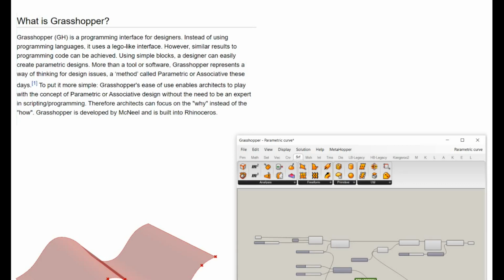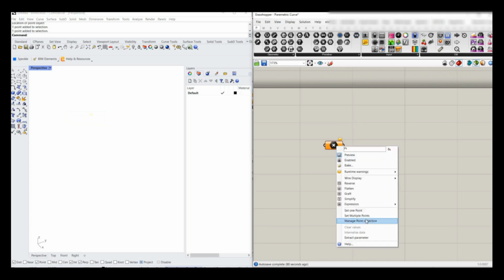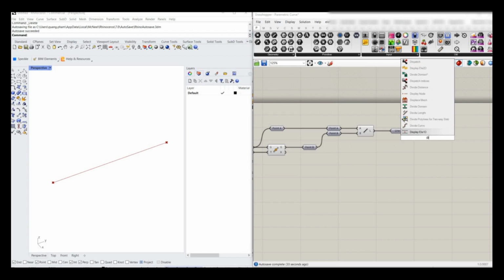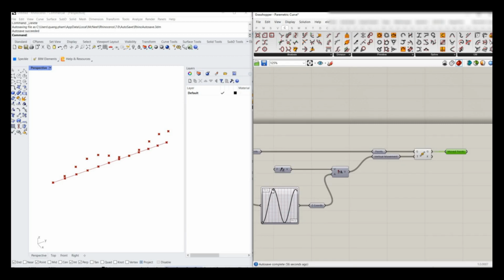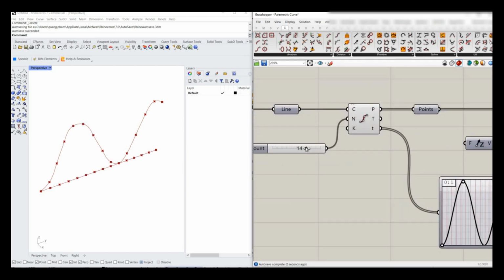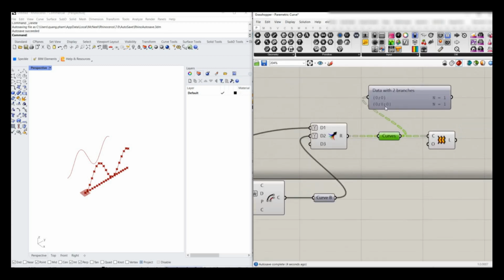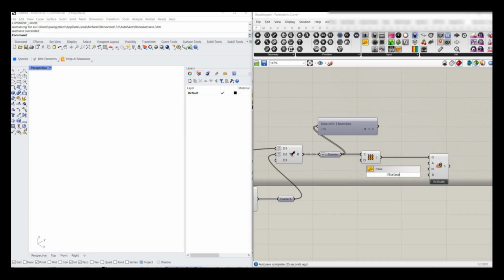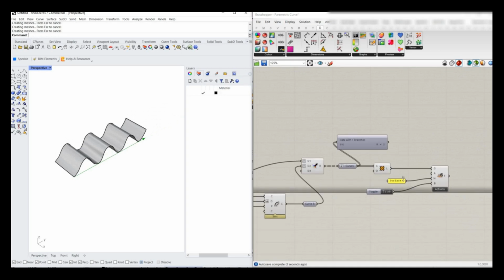Grasshopper Basic Concept Parametric Surface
Quick Demonstration how to use Grasshopper to create a parametric surface.